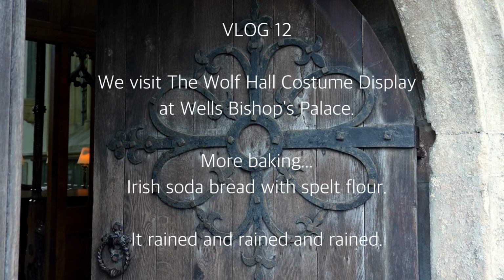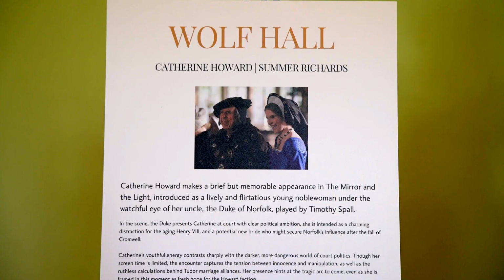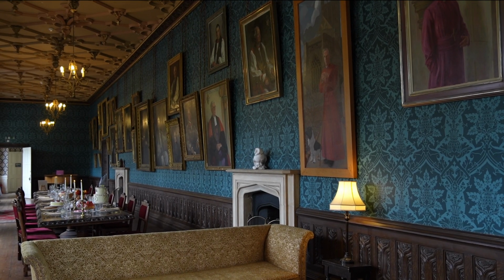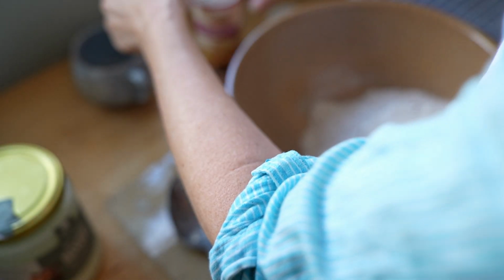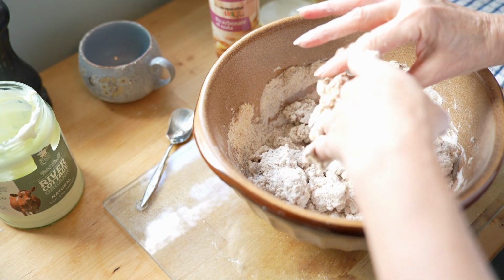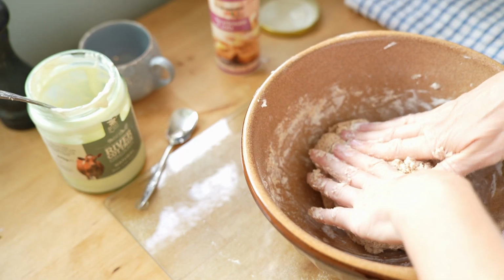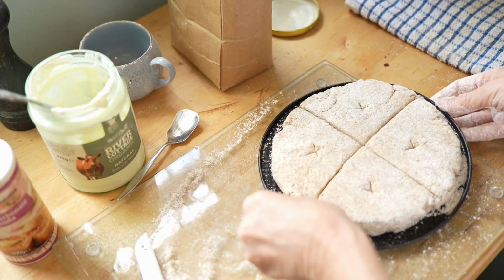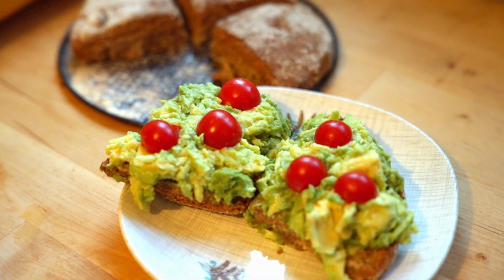Wolf Hall Costumes at Bishop's Palace & Baking Fail – Tudor Glam Adventure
Step back in time with me for a day of history, drama, and another baking fail!.

I head to The Bishop’s Palace in Wells to see the incredible Wolf Hall costumes up close — sumptuous Tudor gowns that ooze power and glamour on the screen. Back home, things are far less regal: I attempt Irish soda bread farls, but let’s just say my ancestors would be appalled. Using wholemeal flour turned them into little rock cakes — fit for a slingshot, not the supper table.

Meanwhile, over on the allotment, it’s not all doom and gloom. The potatoes and veg are thriving, helped along by a very special delivery: alpaca poo! Yes, really. A week of history, heritage, horticulture, and a few culinary catastrophes.

✨ Join me for costumes, chaos, and a plop of alpaca magic.

I am an over 60 old crone, aging goth and former owner of a brick n mortar vintage shop in Somerset UK, which I closed late 2024 and now sell exclusively on my website, link below.

As I found myself with more time on my hands, I got an allotment plot in the village and started my adventure into growing veg and becoming more self sufficient. Thus with an abundance of home grown food this also initiated having to start baking, so you will see my cooking and baking experiments, fails and successes on here too, as well as allotment fails such as my constant battle with caterpillars.

Naturally there is also a fair amount of vintage clothing, accessories and jewellery for me to show you, try on and find, as I frequent local charity shops and carboot fairs and I also visit posh antique shops too, as well as garden visits and exhibitions and whatever else takes my fancy to visit in and around Somerset.